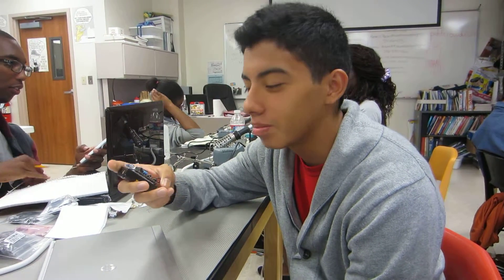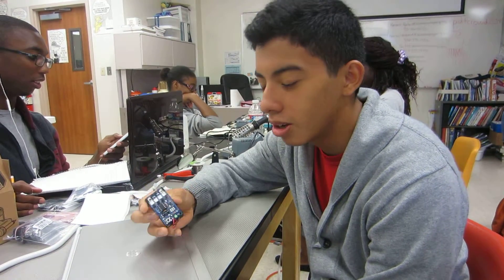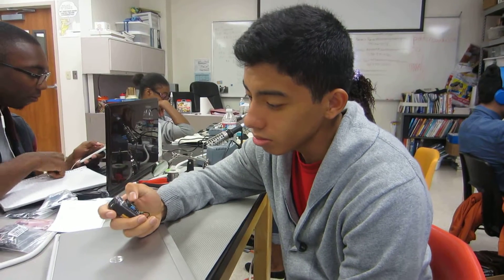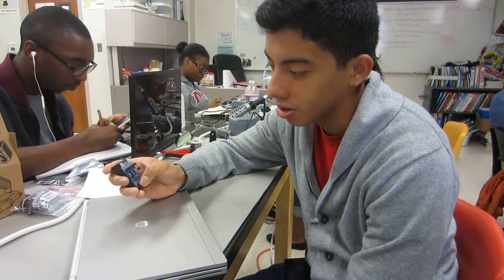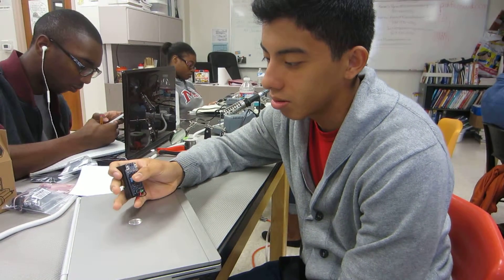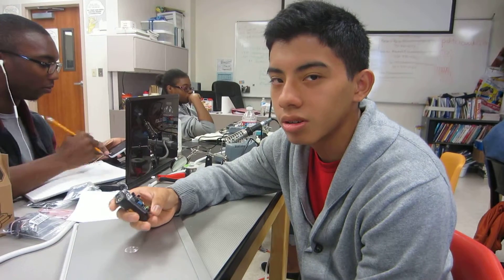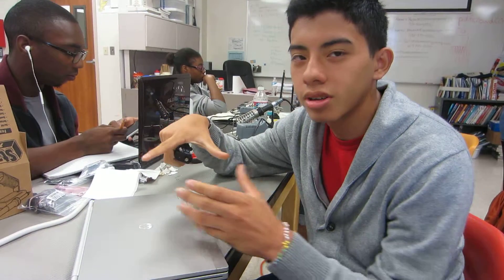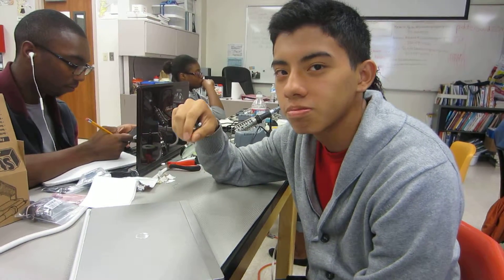Luis' Starter Project (TV-B-Gone) - 2014 Houston BSE